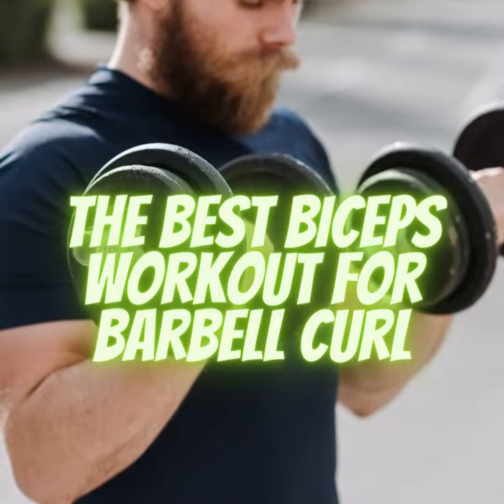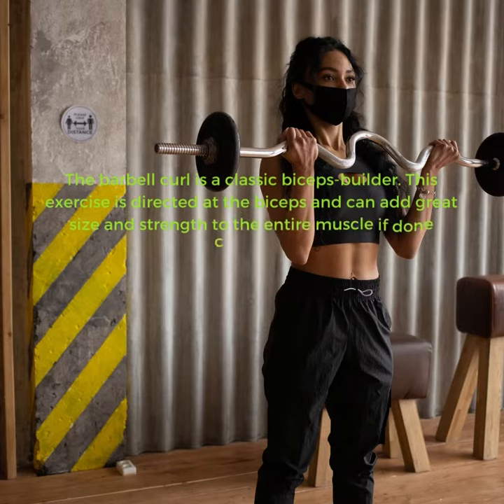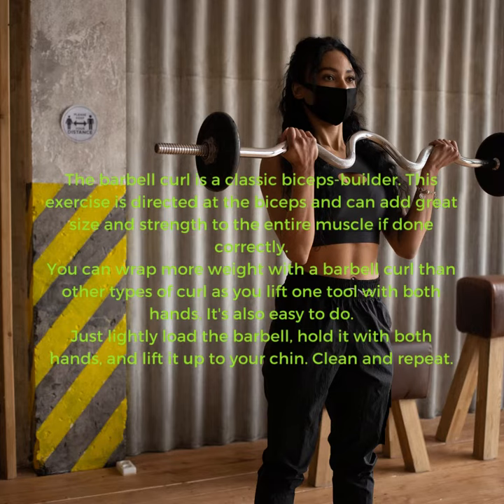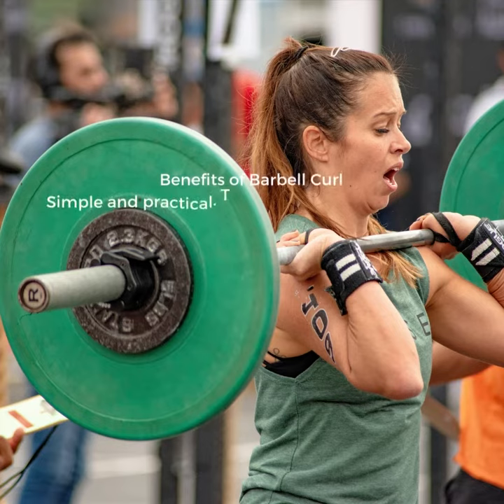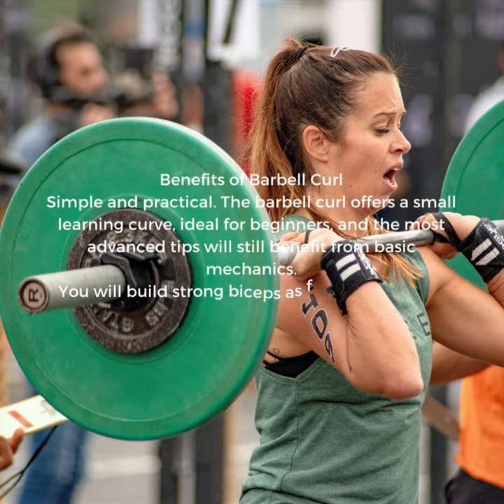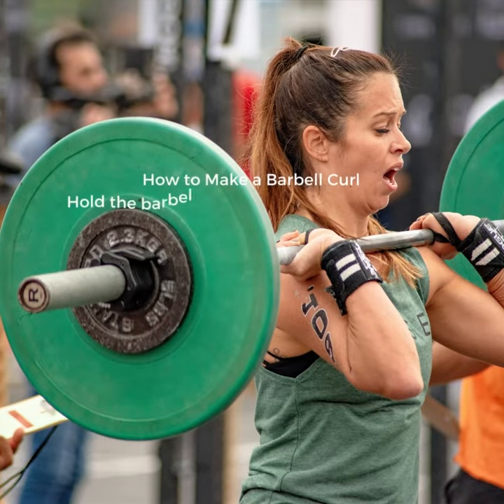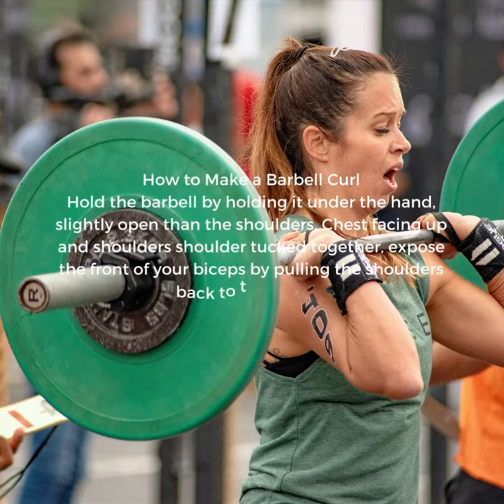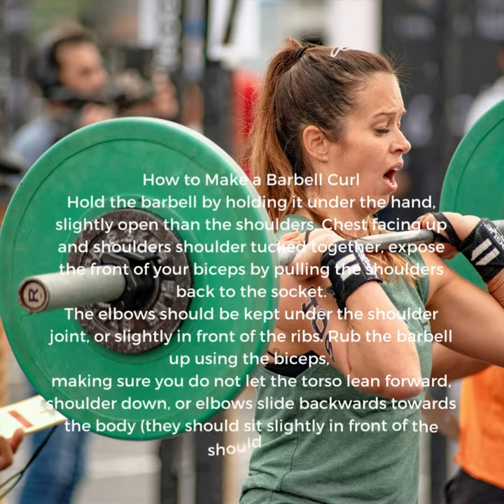The Best Biceps Workout for Barbell Curl || sakham fitness motivation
The Best Biceps Workout for Barbell Curl
Fitness exercise equipment

sakham fitness motivation,
 sakham fitness motivation,
 workout to lose weight lose thigh fat,